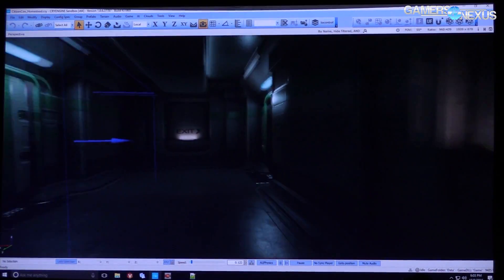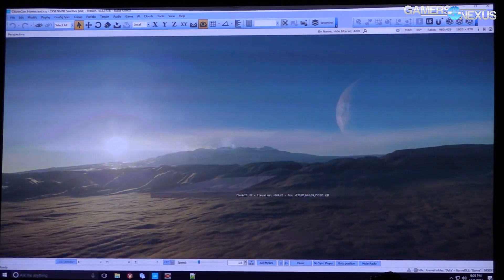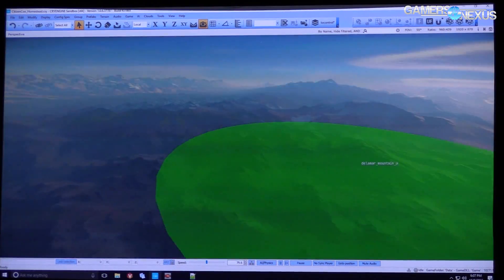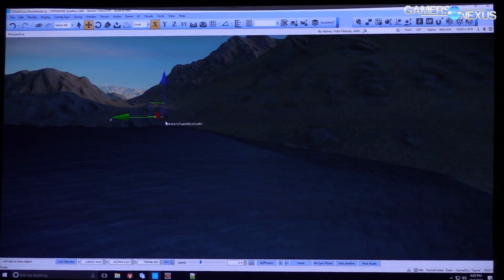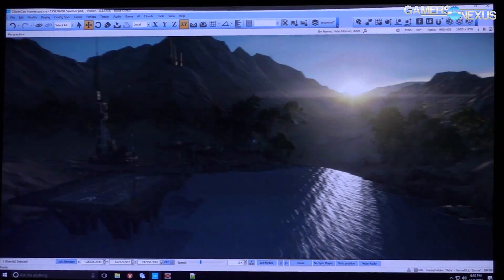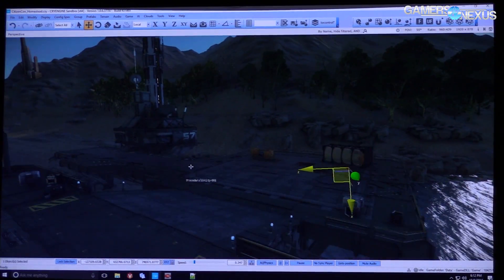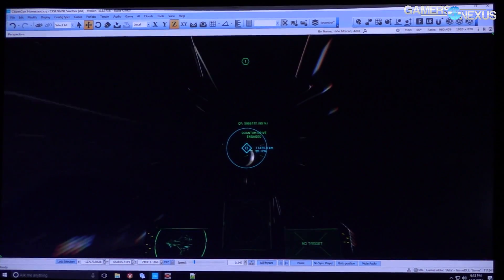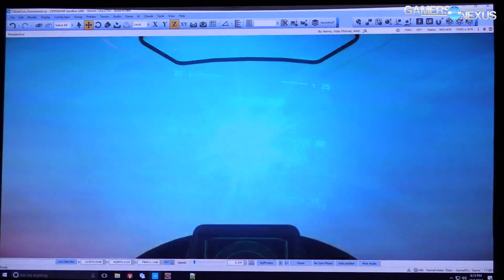CitizenCon 2016 Planet Ed Tools Demo for Star Citizen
Final recording from CitizenCon. Shows the Planet Editor used for Star Citizen by CIG. In-engine authoring of Star Citizen content.

Intro: Steve Burke